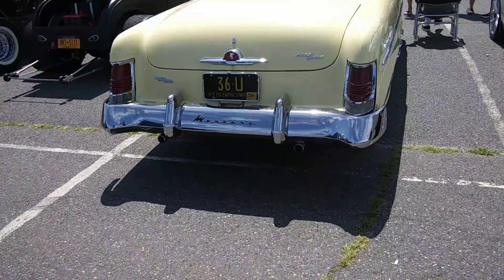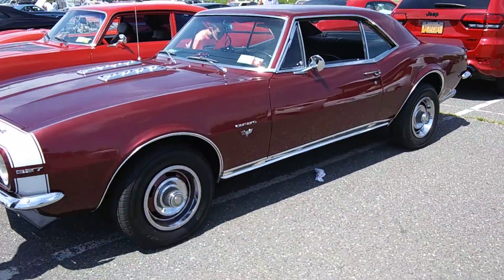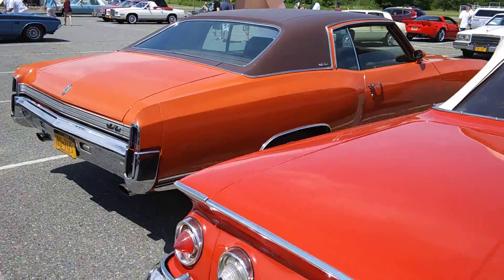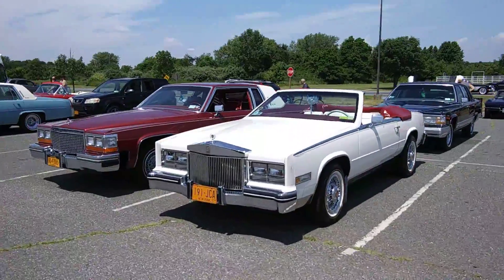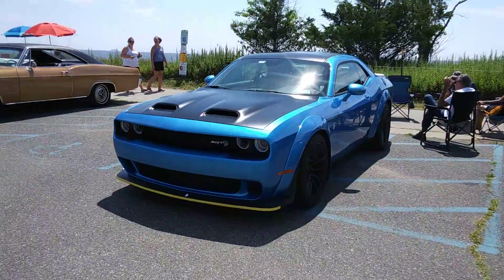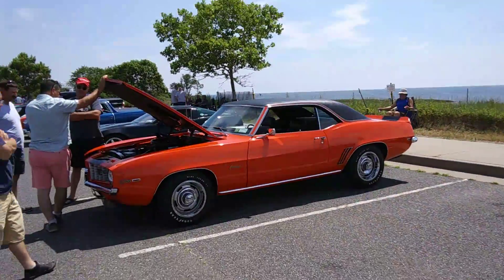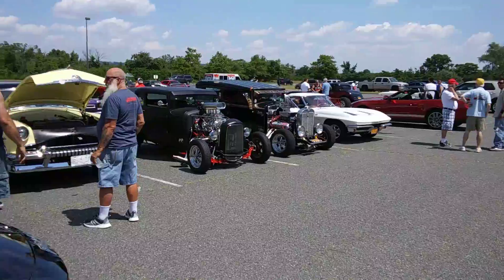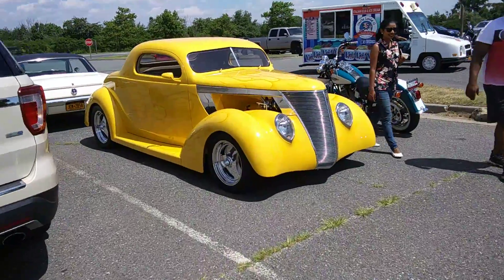Cool cars on Great Kills National Park walkthrough